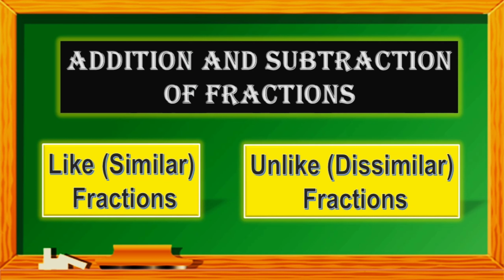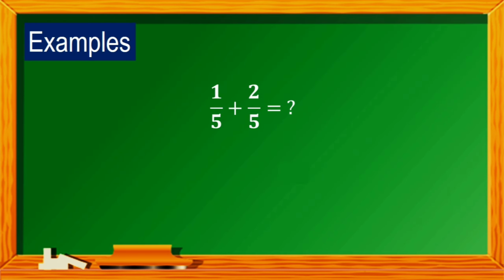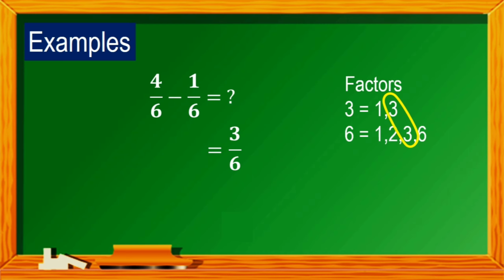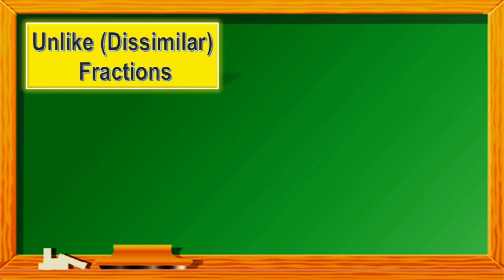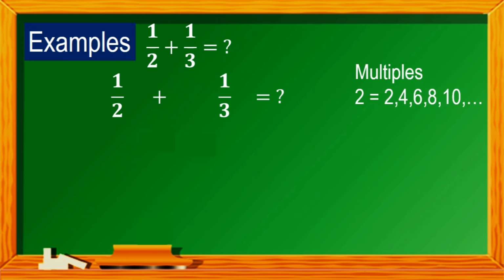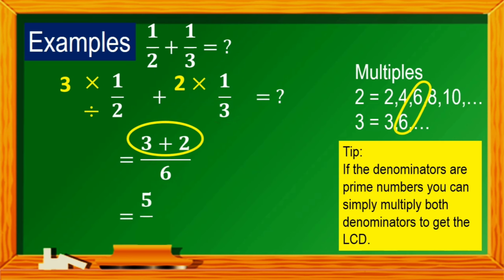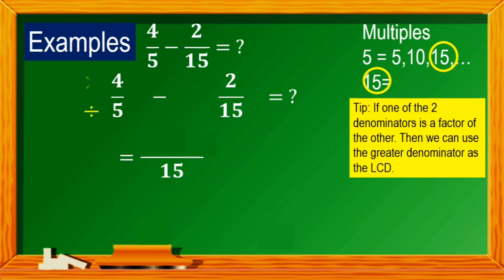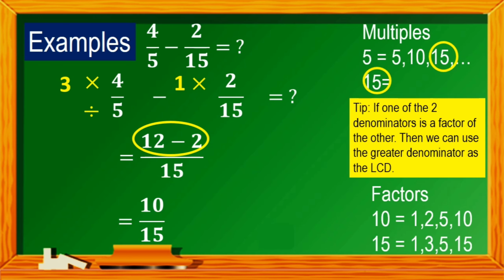Addition and Subtraction of Fractions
This video is a tutorial how to add and subtract fractions.

Like Fractions
Unlike Fractions
Similar Fractions
Dissimilar Fractions